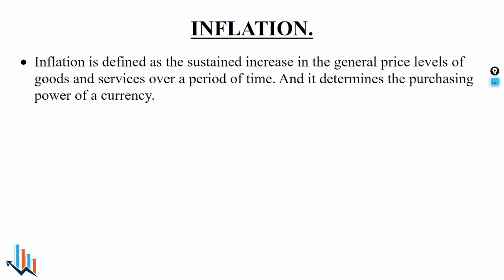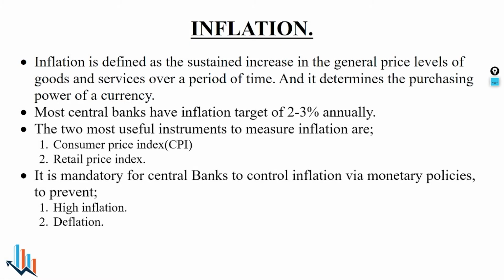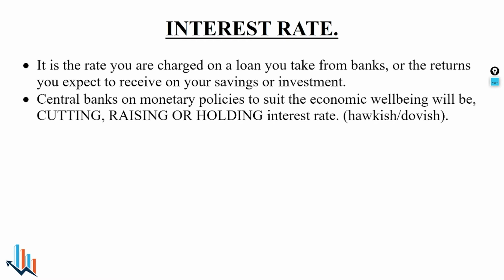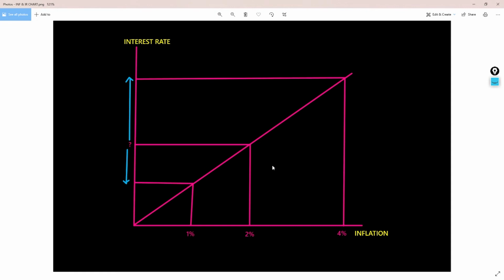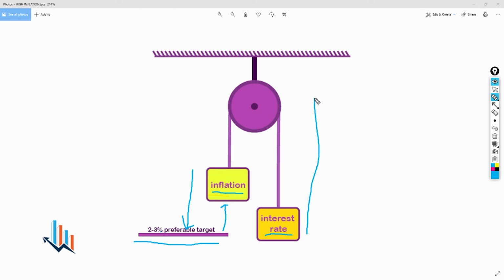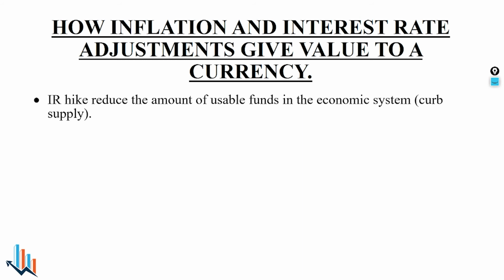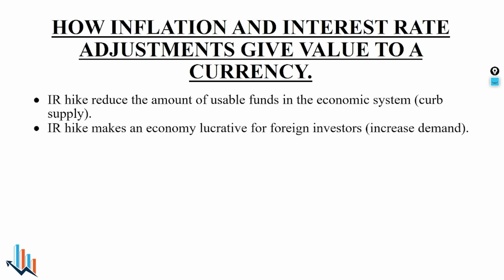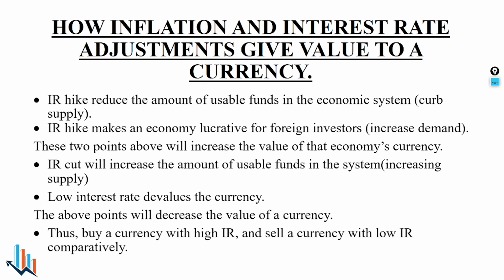The Impact of Inflation & Interest Rates on Currency Value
In this video, we will delve into the intricate relationship between inflation, interest rates, and the value of a currency. Understanding how these economic factors interplay is crucial for investors, traders, and anyone looking to protect their wealth. Join us as we demystify the impact of inflation and interest rates on currency value, and learn how to navigate these complex waters in the financial markets. Don't miss out on this essential knowledge that could shape your financial future!

Whether you're a seasoned investor or a curious learner, this video is packed with information that will empower you to make informed decisions in the financial world.

So, grab a pen and paper, sit back, and let's explore the fascinating world of inflation, interest rates, and currency value together.

5. Feel free to hit me up on the DMs!

6. MR. FLAWLESS RECOMMENDED BROKER.